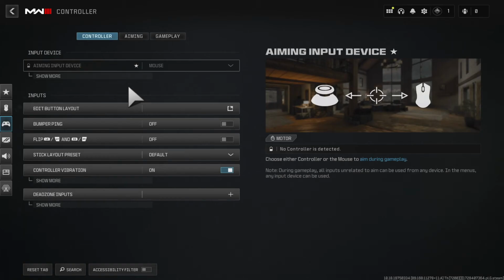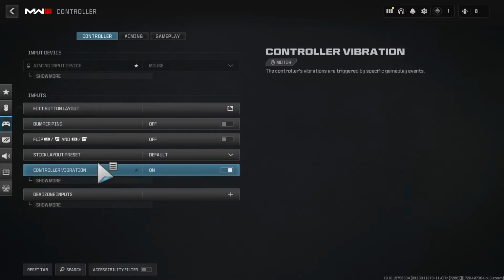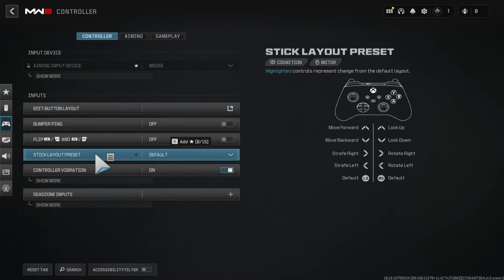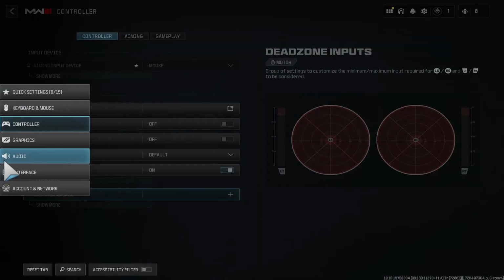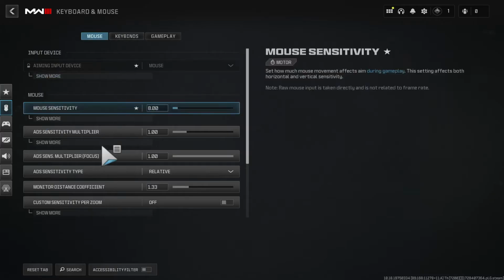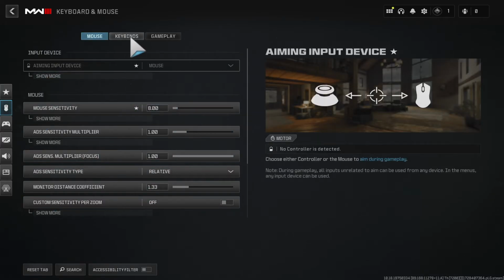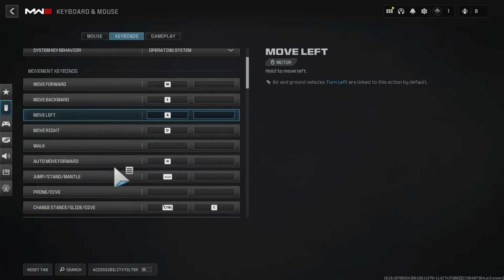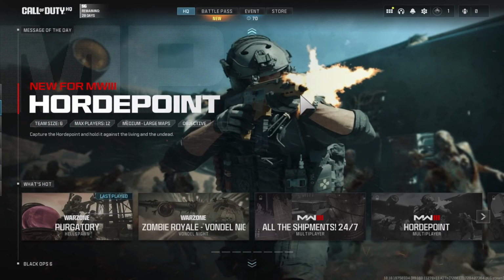How to Change Your Control Settings on Call of Duty Warzone? 2024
Looking to improve your gameplay in Call of Duty: Warzone? In this video, we’ll guide you through the process of changing your control settings to enhance your performance and comfort while playing. Whether you’re looking to adjust sensitivity, customize key bindings, or tweak other control options, this tutorial will help you find the perfect setup for your playstyle!